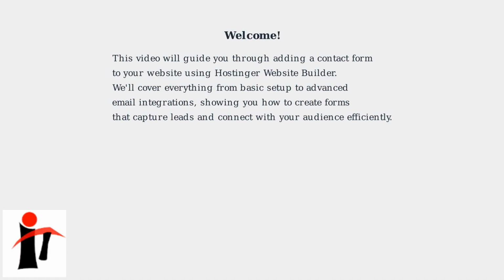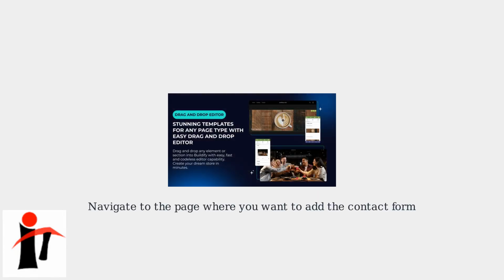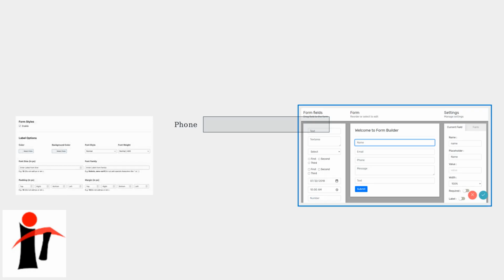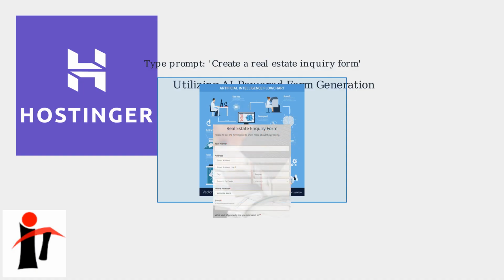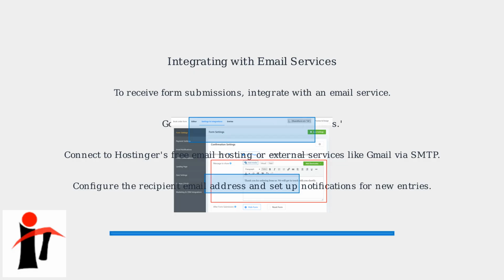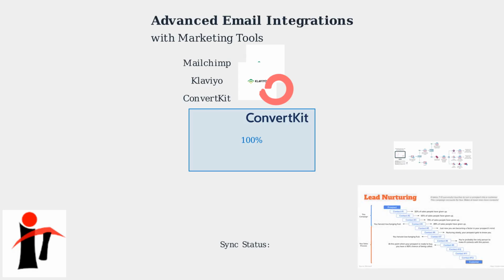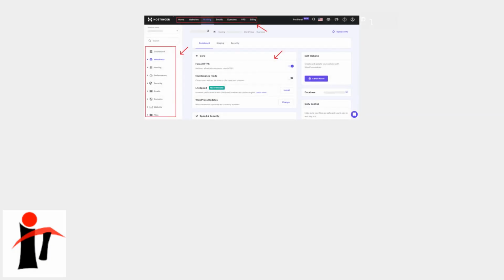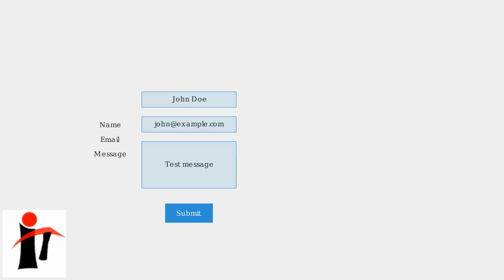How to add a contact form in Hostinger Website Builder – Email & integrations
📧 Learn how to add a contact form in Hostinger Website Builder to collect messages from visitors easily.

📲 Step-by-step guide to set up the form, connect email notifications, and manage submissions efficiently.

🌐 Tips to integrate with tools like CRM or marketing platforms for better lead management.

💡 Master contact form setup to enhance communication and capture inquiries directly from your website.